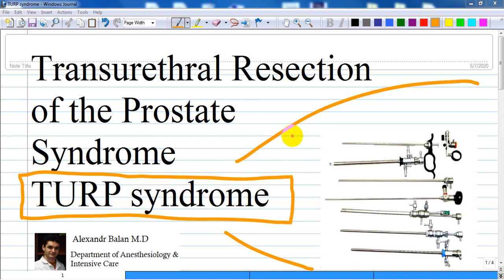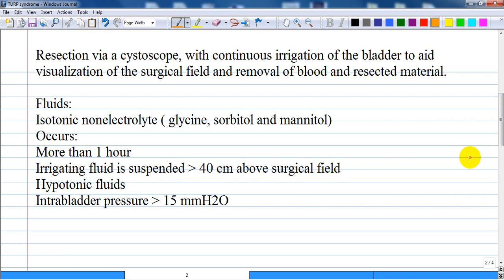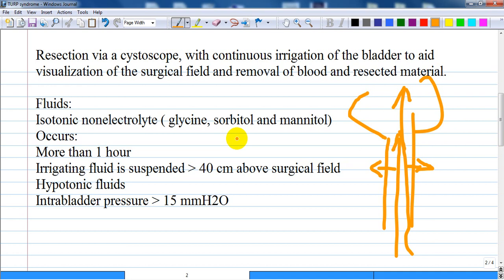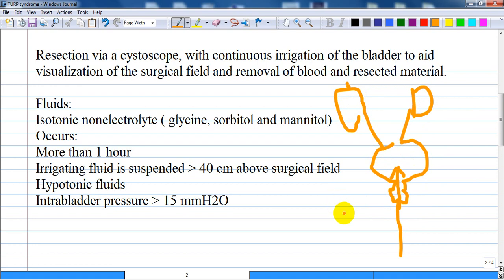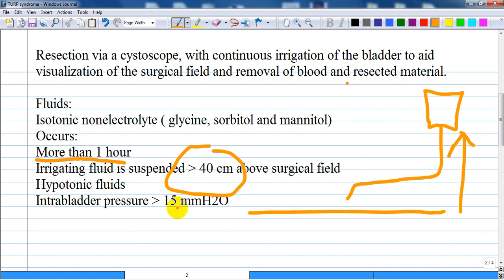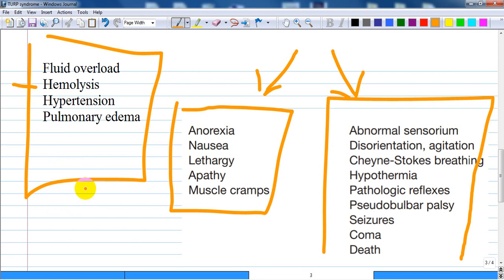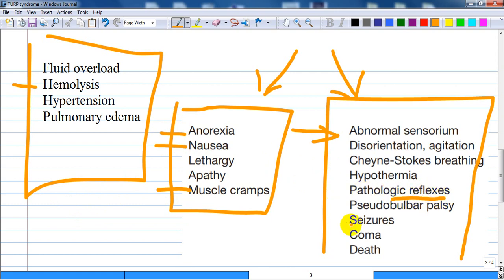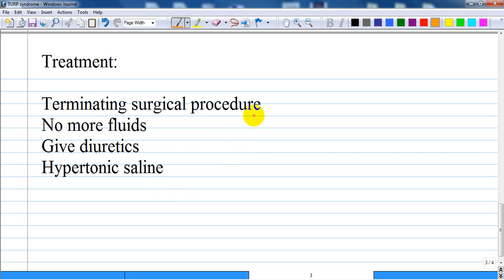Transurethral Resection of the Prostate Syndrome ( TURP syndrome)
3.Click like